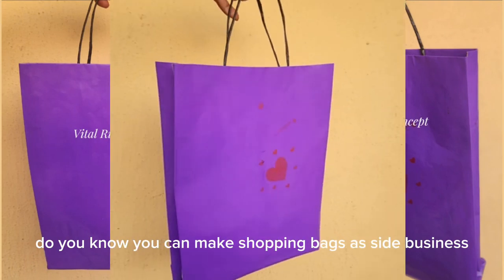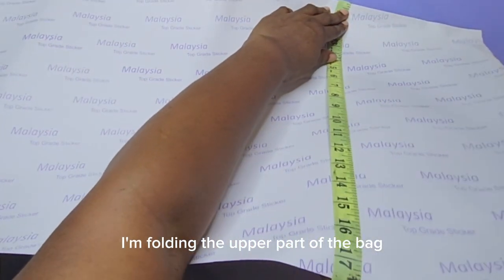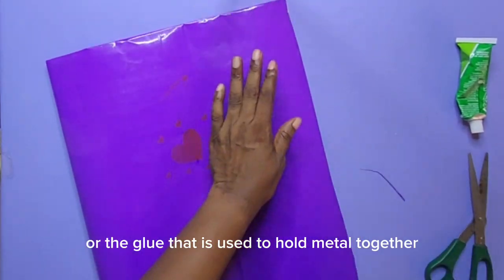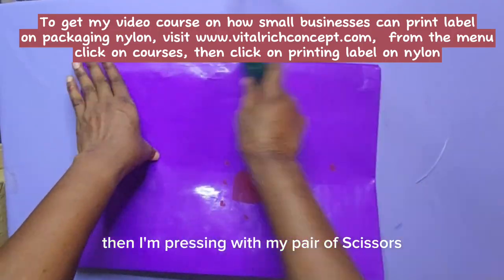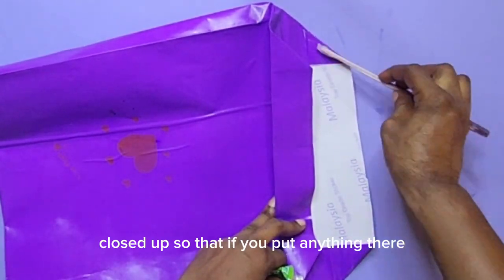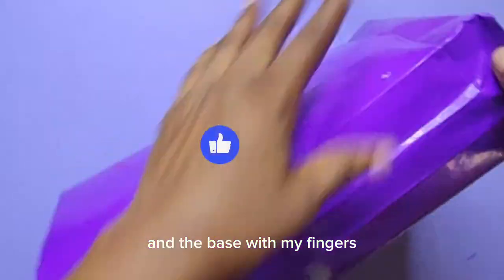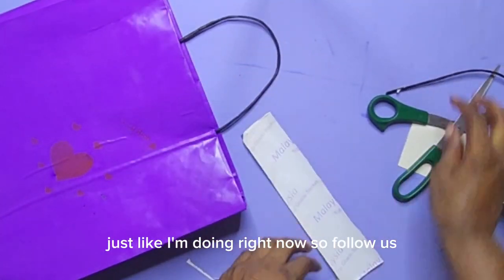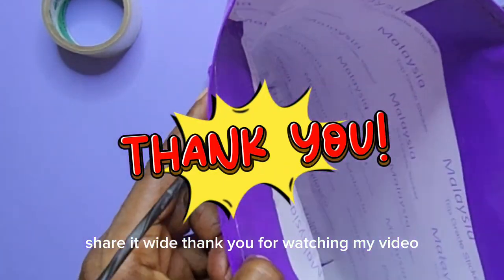Making shopping bags at home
If you are seeking a new business you can start, then you might consider making shopping bags. This video will teach you how to make shopping bags and my video course will teach you how to brand the bags.